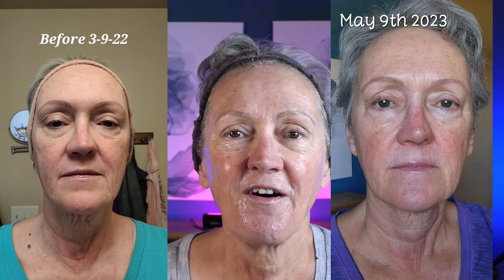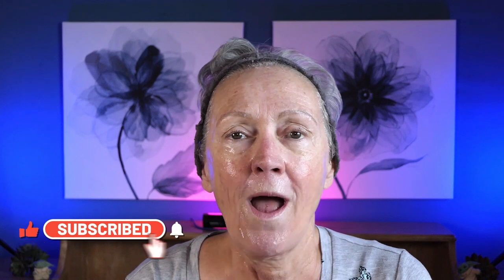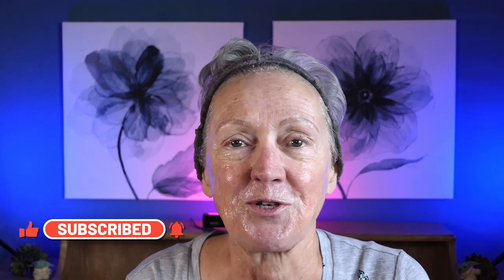Nuface Mini Tips on how to minimize those nasty lip lines!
Hello my friends, lip lines have been such a chore since we have gotten older. Gravity takes over,  and years of smiling and whistling has really taken its tole our our mouths!!  Its maddening to say the least!  I have found that the Nuface microcurrent device has helped me not only with a mini face lift, it has also helped soften those lines to where they are bearable as we cannot forgo laughing and whistling Dixi!!  Lets get to it!

PRODUCTS USED:
NUFACE MINI MICROCURRENT DEVICE + STARTER KIT